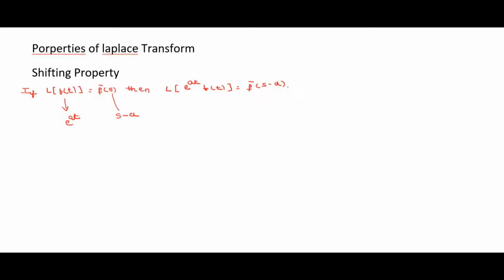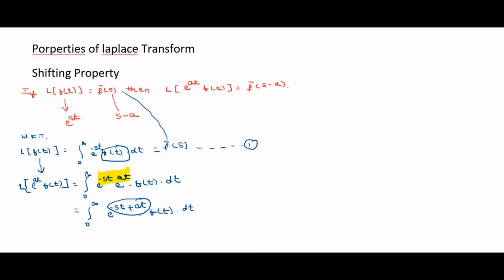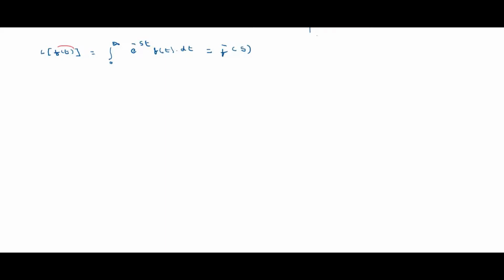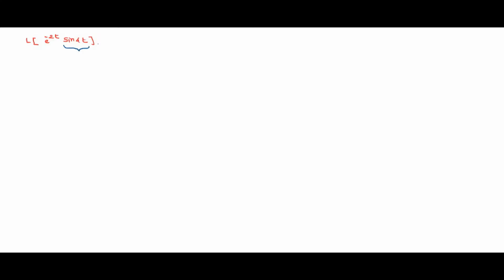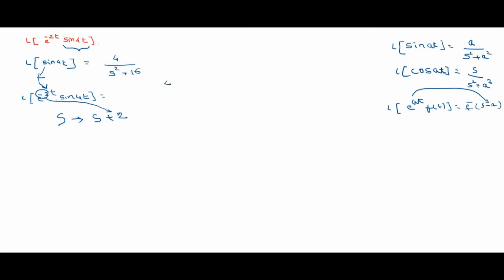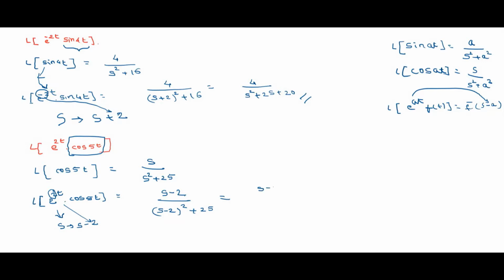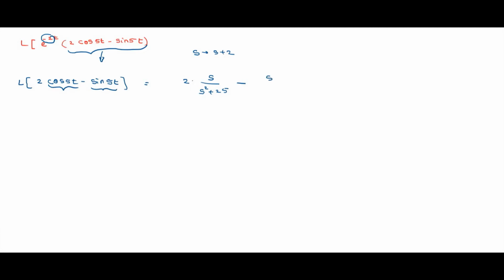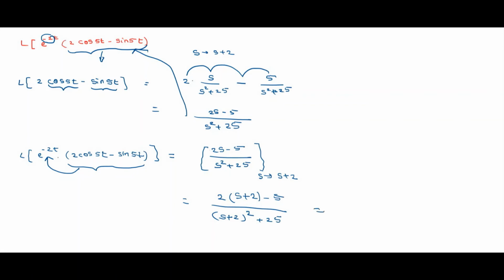Properties of Laplace Transform and Examples